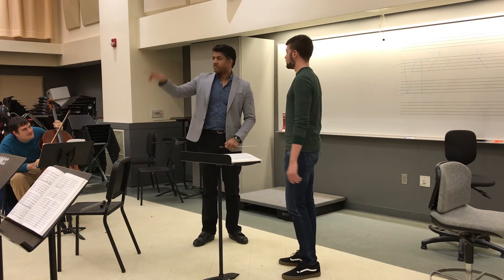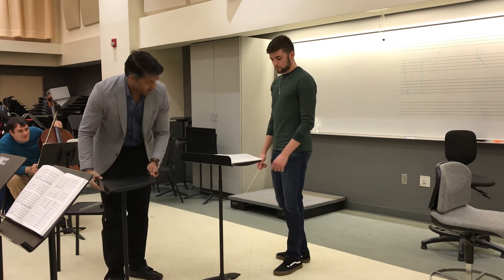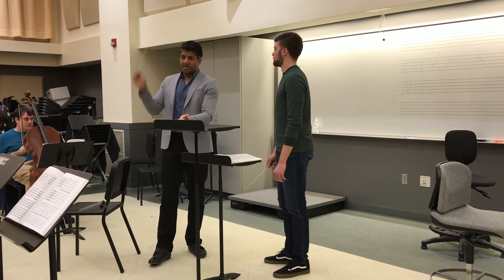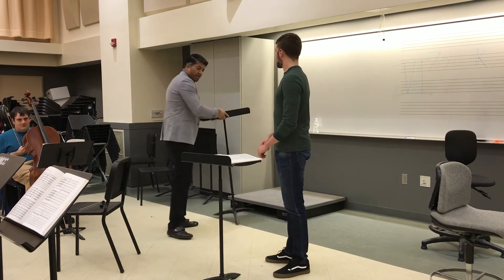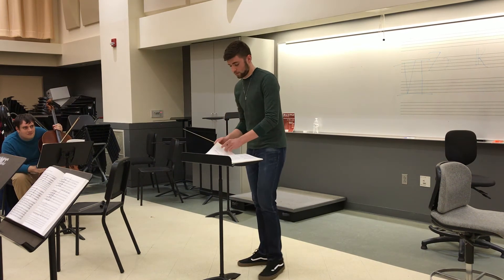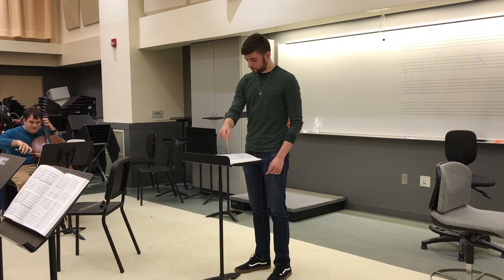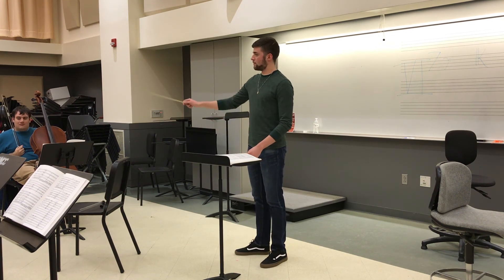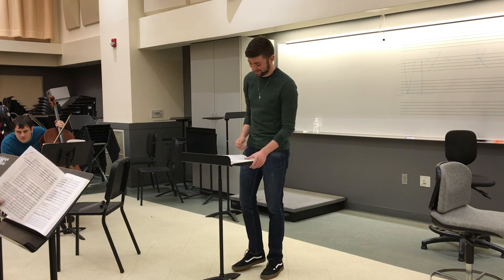Lab 4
Samuel Goldenberg